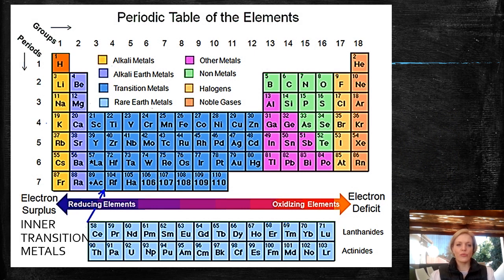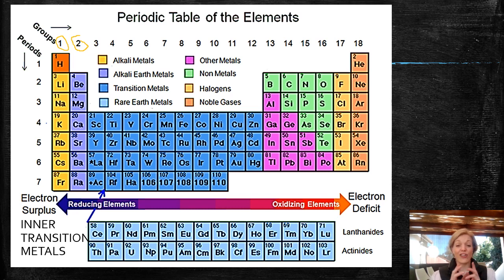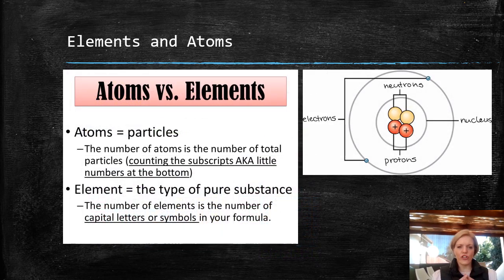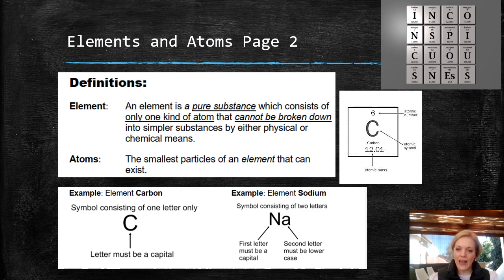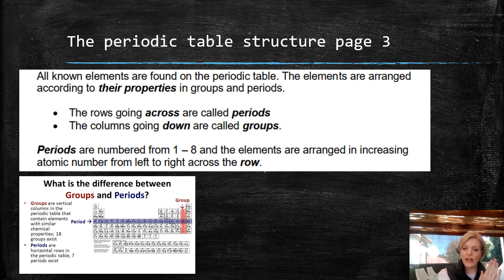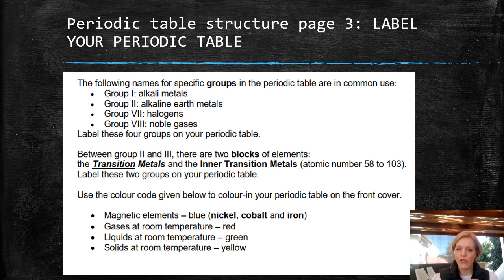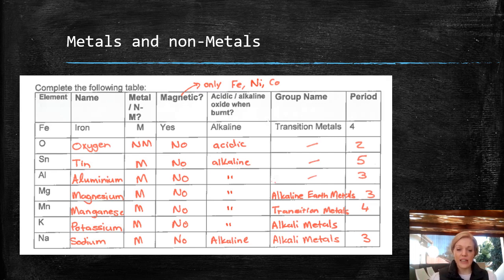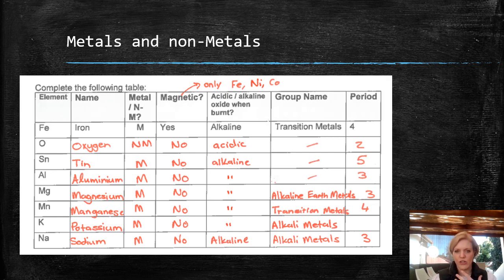Basic chemistry introduction lesson1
Grade 8 Basic chemistry